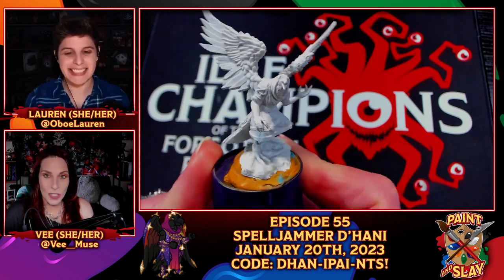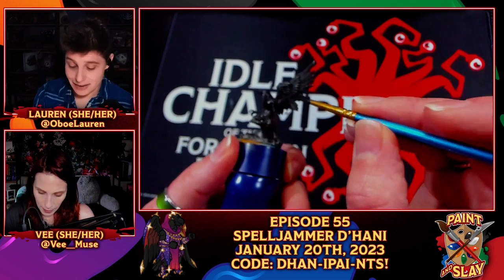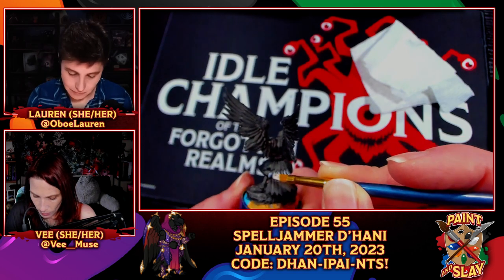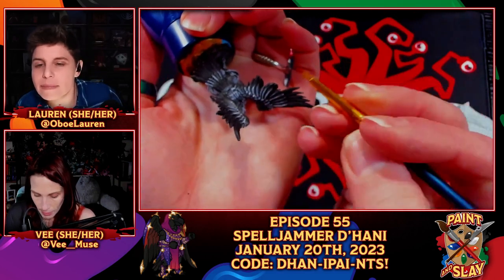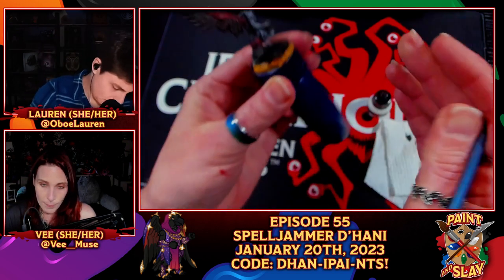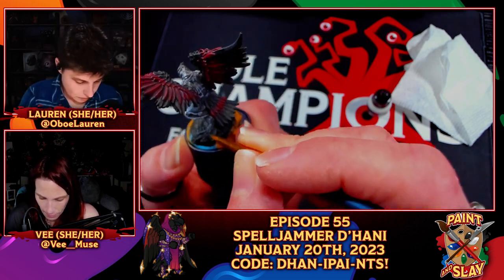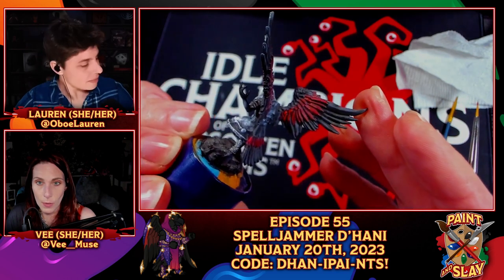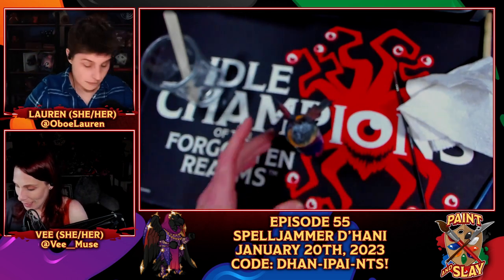Spelljammer D'hani Part 1 | Paint and Slay | Idle Champions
Paint and Slay Ep 55 January 20th, 2023
Spelljammer D'hani Part 1

The Spelljammer skin for D'hani is full of color and flair, and Vee knows just the mini to paint to look just like her!

Vee Muse teaches Lauren Urban, and our community, the joys and techniques of mini painting using creatures found in Idle Champions of the Forgotten Realms!

Idle Champions of the Forgotten Realms is a Dungeons & Dragons strategy video game that brings together D&D characters from novels, adventures, and multiple live streams into a single grand adventure. Find out more about our game on our